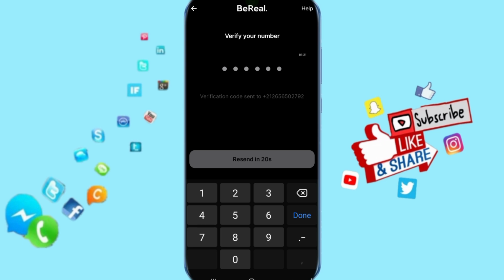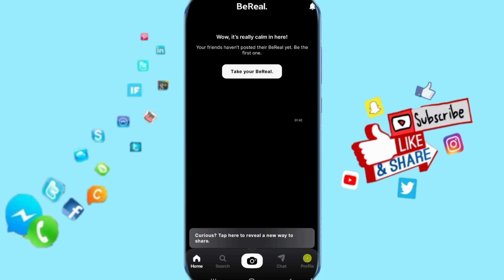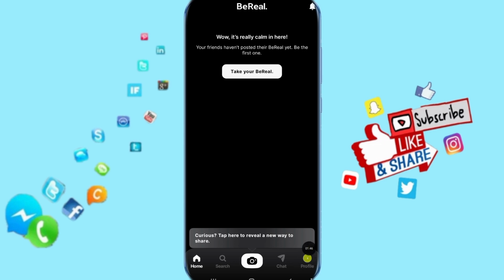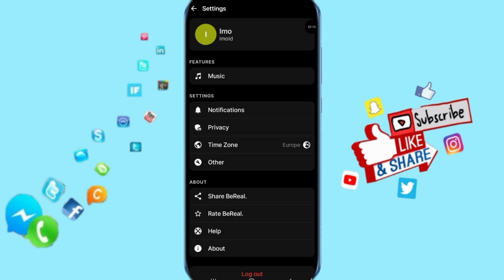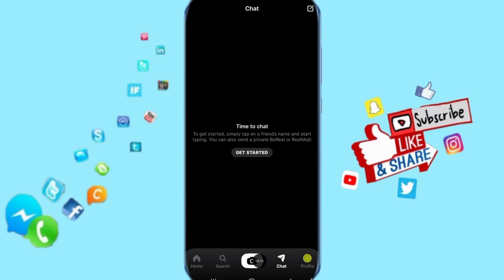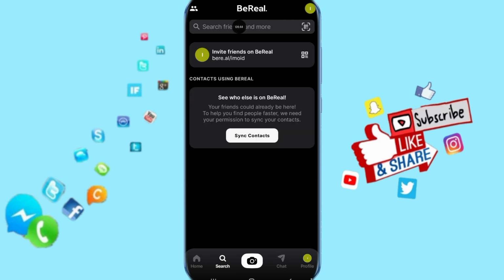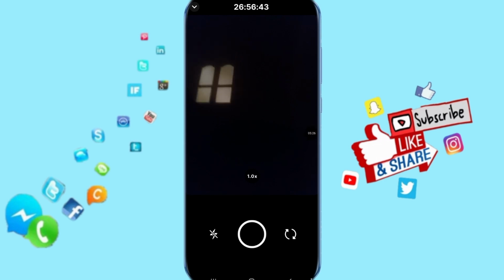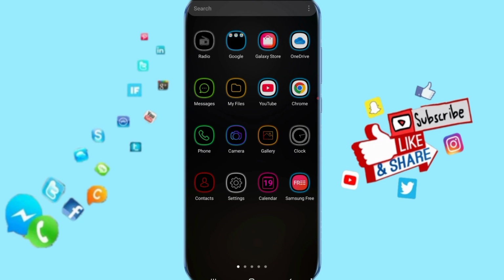How To Use BeReal App And Solve All Problems - From Start To Finish.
Is your BeReal app acting weird? Whether it's not loading, crashing, or you just can't post your daily BeReal — this video has you covered. I’ll show you how to use BeReal properly in 2025, step-by-step, and fix the most common issues like notifications not working, photo won’t upload, or app keeps freezing. If you want the real BeReal experience without all the bugs, stick around till the end.